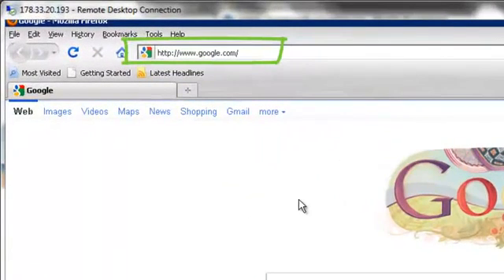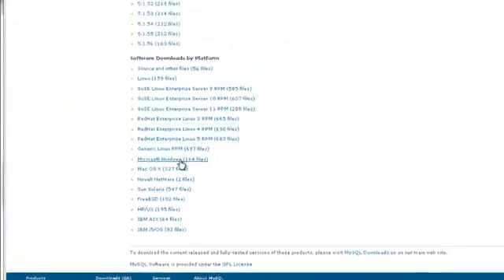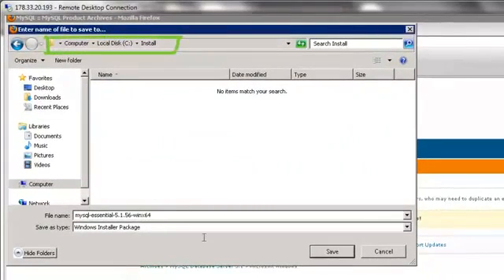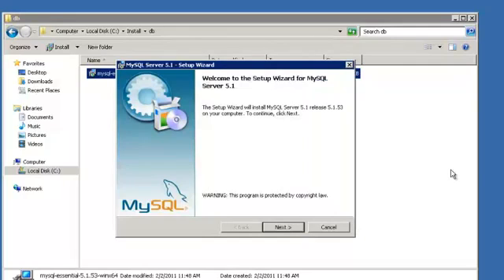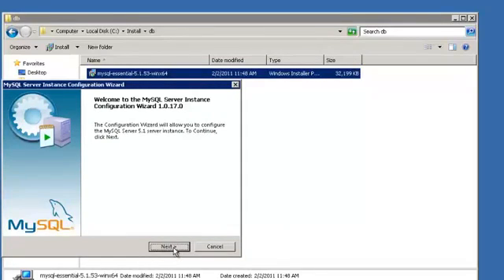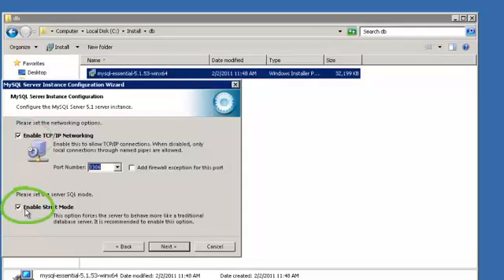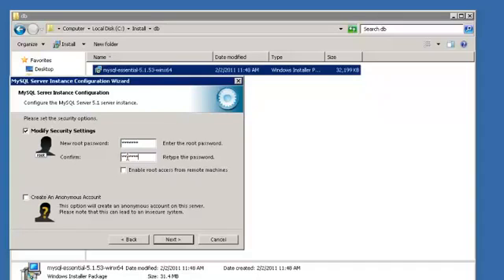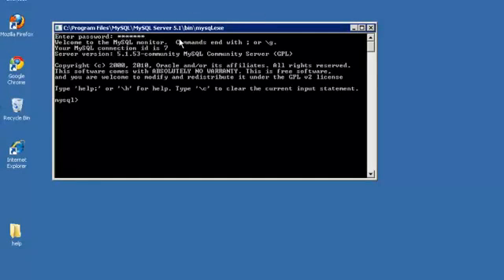MySQL Server installation